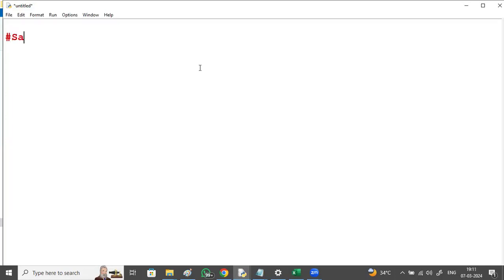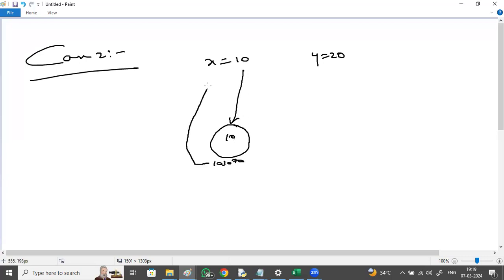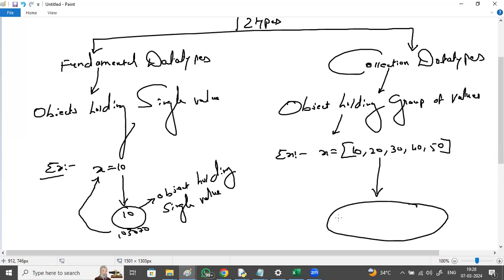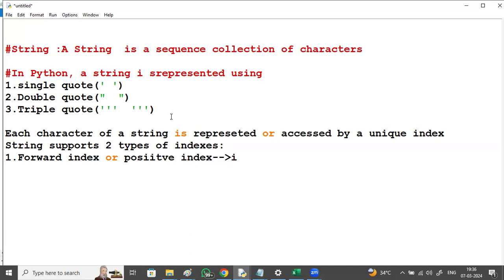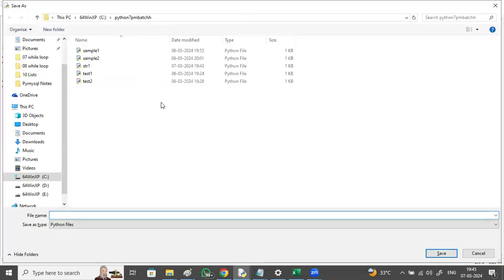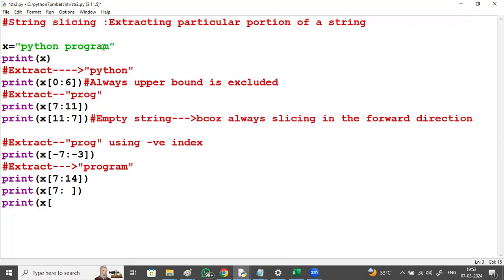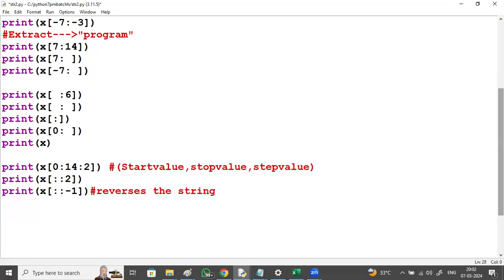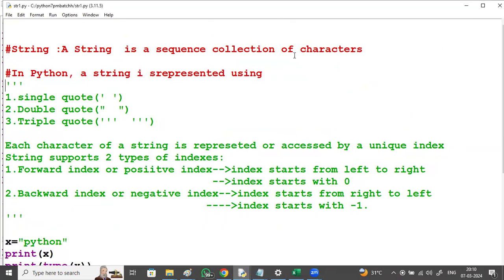PYTHON tutorials || Demo - 3 || by Mr. Vijay On 07-03-2024 @7PM IST